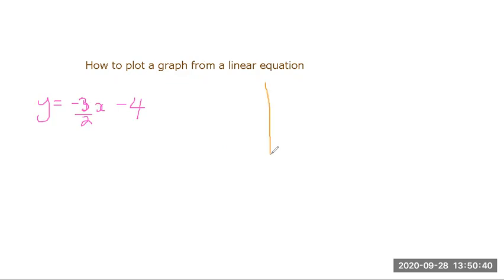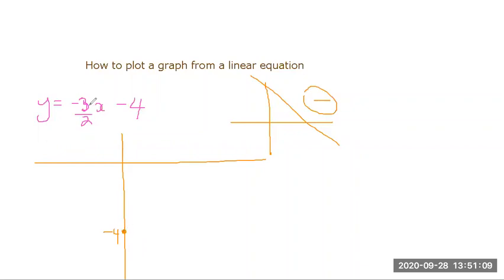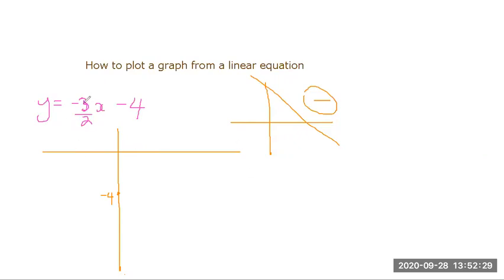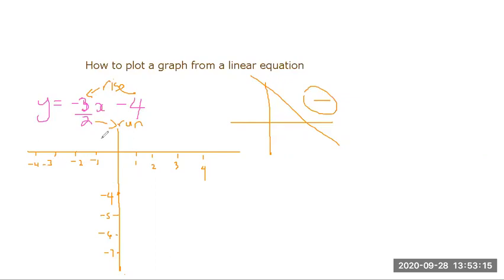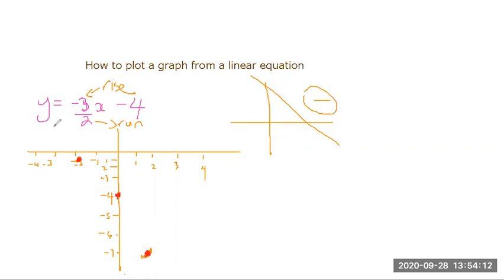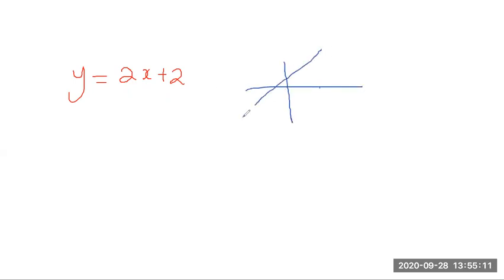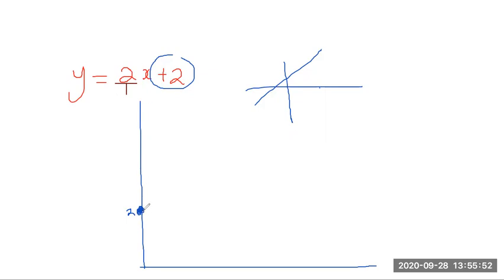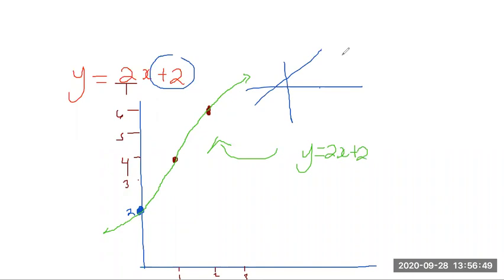Graphs from linear equations